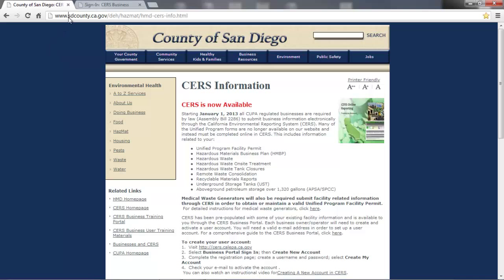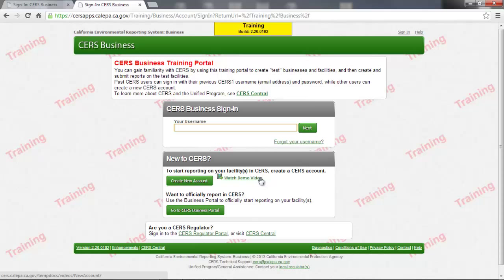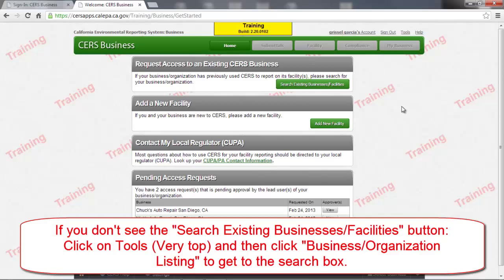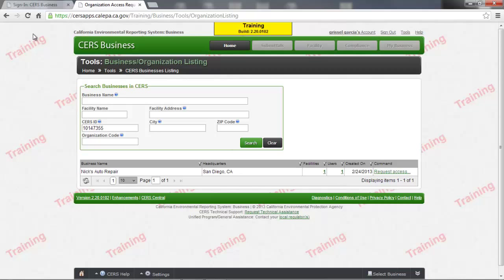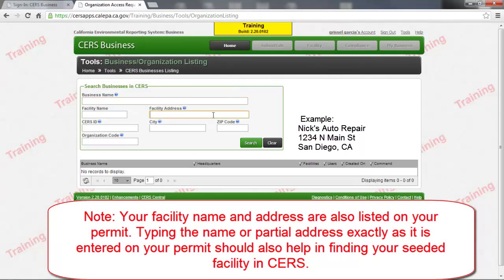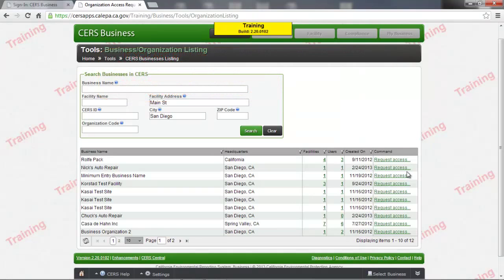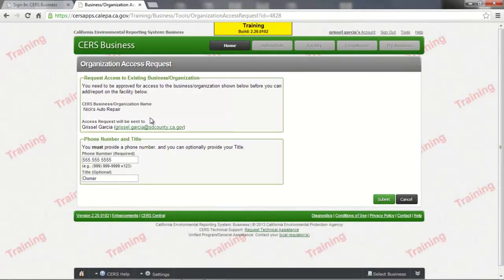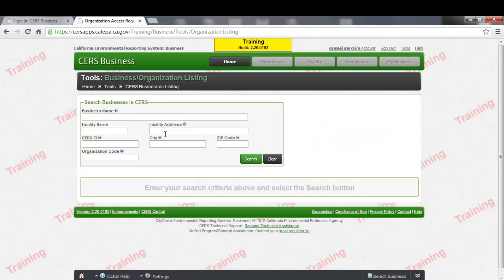Requesting access to your existing facility in CERS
If you are a business with a Unified Program Facility Permit with the County of San Diego Hazardous Materials Division prior to December 2012, your facility information will have already been populated in CERS for you.  This video tutorial will guide you in creating your account in CERS, finding your existing facility, and requesting access.